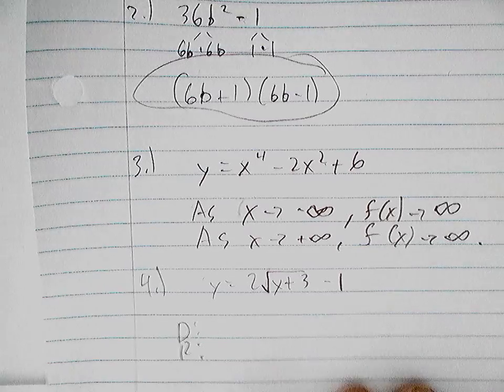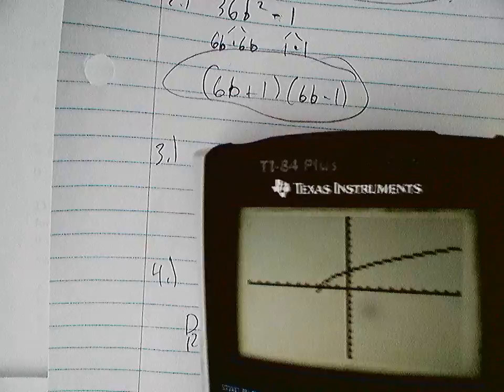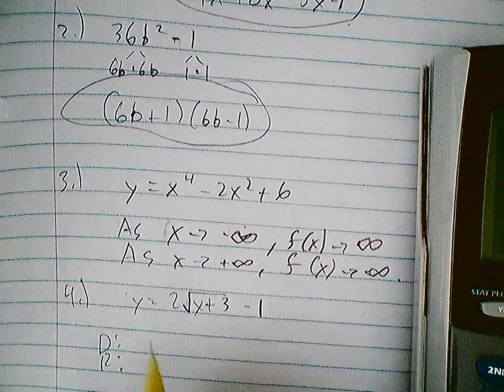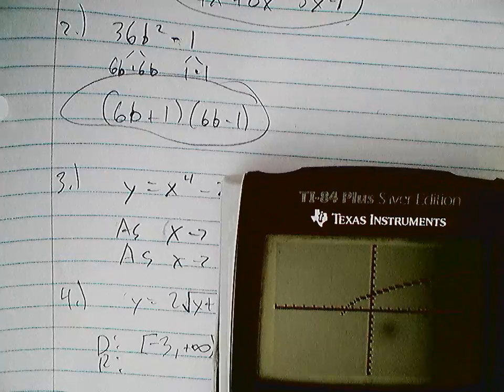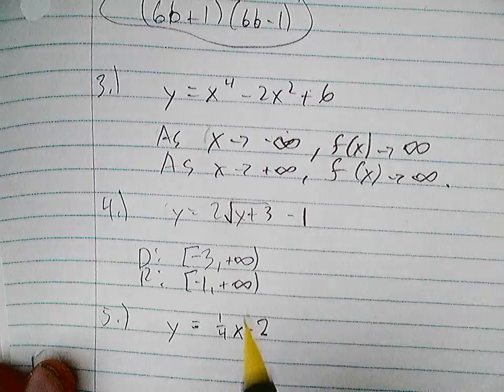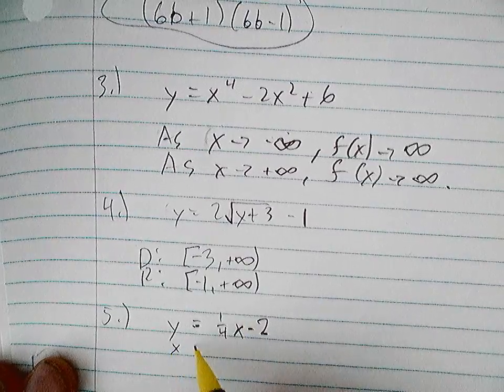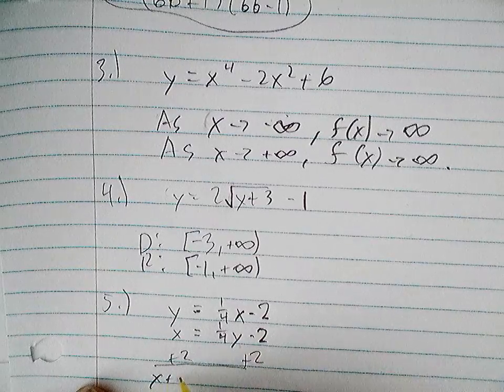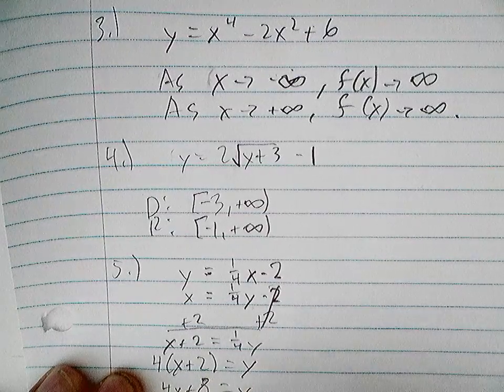Semester Review pt 2